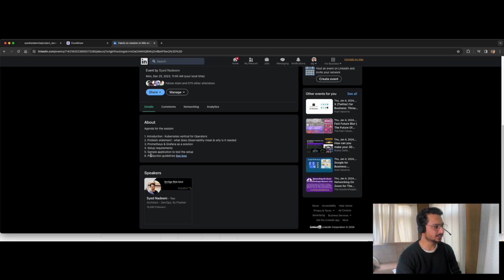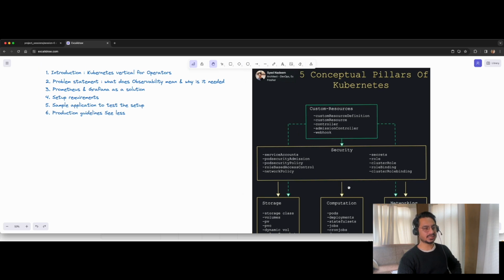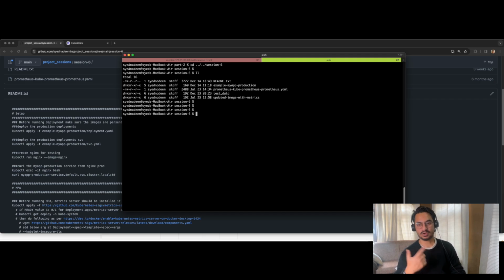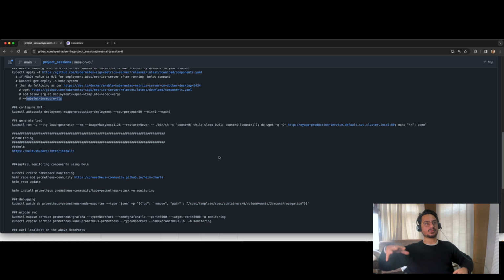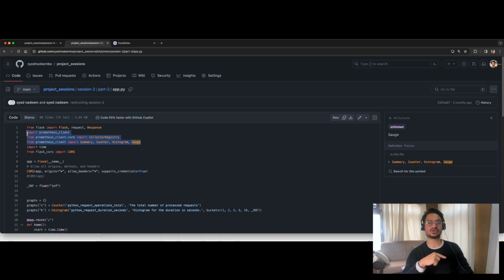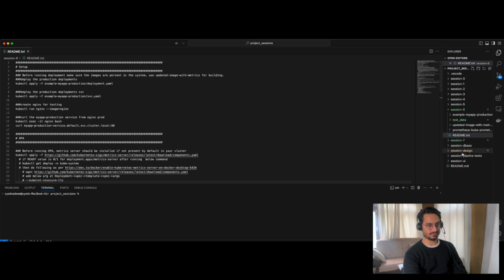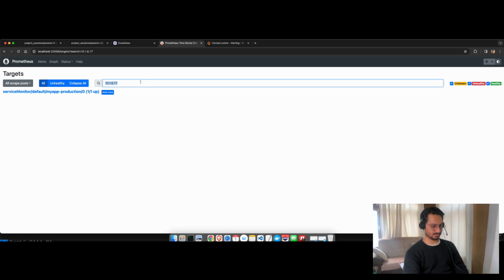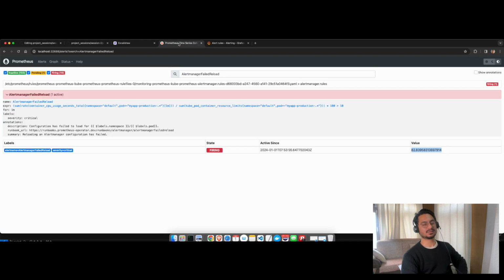Hands on session on kubernetes services monitoring with Prometheus stack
1. Introduction : Kubernetes vertical for Operators
2. Problem statement : what does Observability mean & why is it needed
3. Prometheus & Grafana as a solution
4. Setup requirements
5. Sample application to test the setup
6. Production guidelines